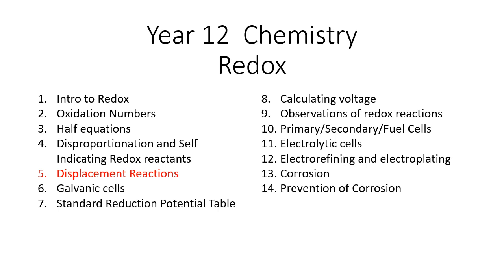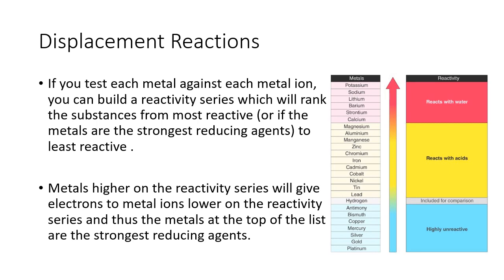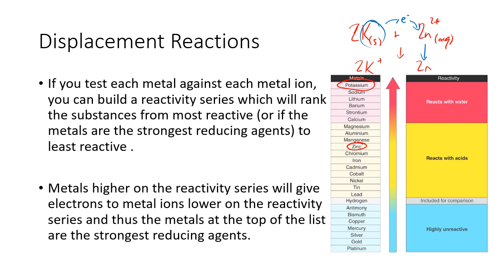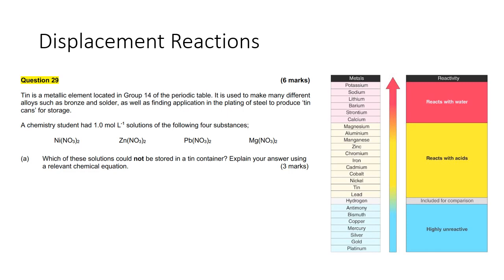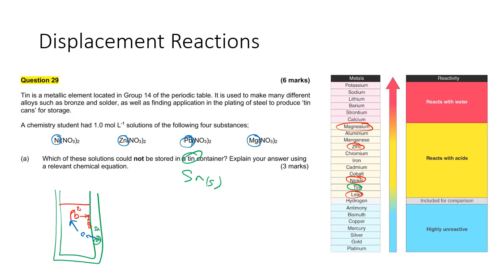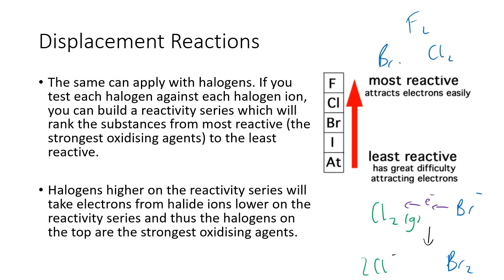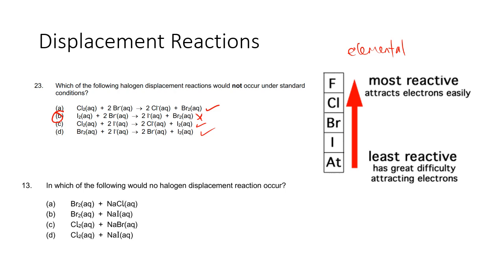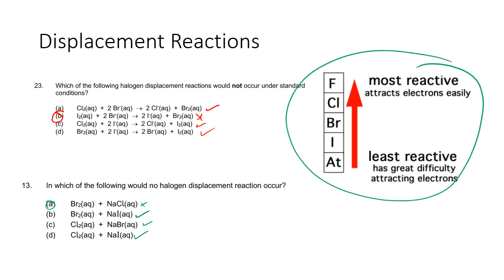RX05 - Displacement Reactions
Year 12 WACE Chemistry - Redox - Displacement Reactions

What happens in a displacement reaction.
How to predict if a displacement reaction is going to be spontaneous.